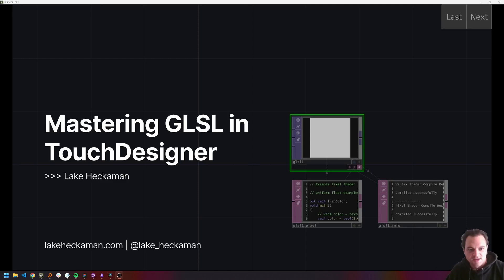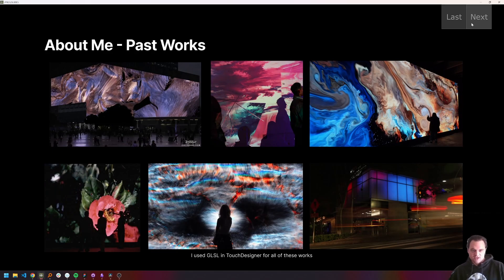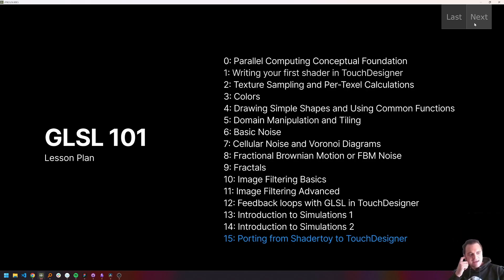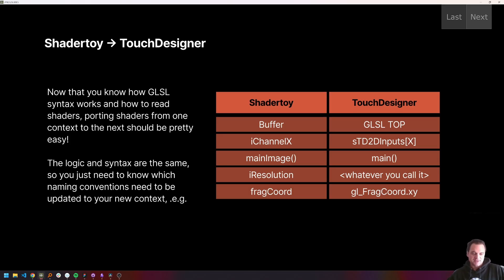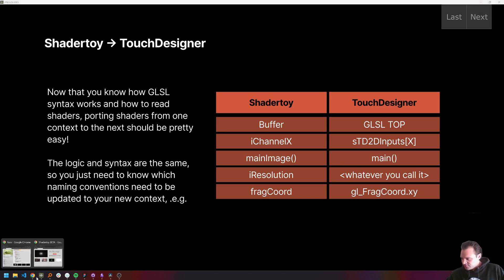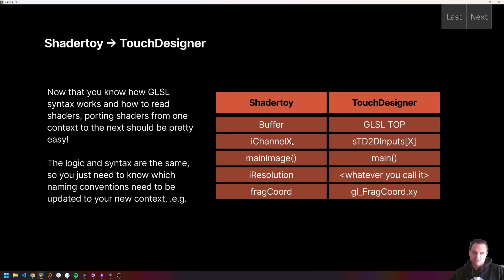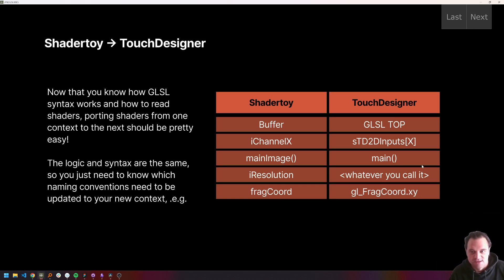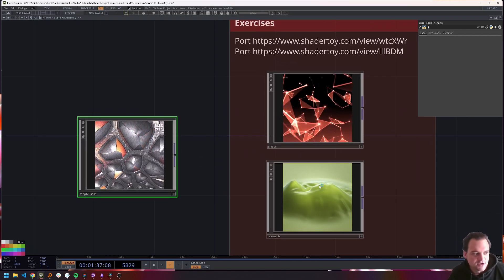Mastering GLSL in TouchDesigner, Lesson 15: TouchDesigner, Shadertoy, and Beyond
Porting shaders between different environments—whether Shadertoy, TouchDesigner, WebGL, or other GLSL-based systems—is mostly a matter of updating naming conventions and adapting to specific platform constraints. Since GLSL syntax remains consistent, understanding how different environments handle uniforms, texture samplers, and function structures is key to making your shaders transferable across platforms.

📌 What You’ll Learn:
✅ Porting Shadertoy shaders to TouchDesigner – Converting texture samplers, resolution uniforms, and updating function names

🛠 Examples & Exercises:
🔹 Convert Shadertoy shaders to TouchDesigner and vice versa
🔹 Port a multi-buffer shader between platforms
🔹 Build a project that integrates custom noise functions, instancing, and post-processing

🚀 Capstone Project:
Your final challenge: Create a fully realized, original GLSL-driven project, incorporating procedural textures, instancing, and advanced feedback loops. Push the limits of what you’ve learned and refine your coding practices for cleaner, more modular shader design.

00:00 - Intro
00:59 - Shadertoy and TouchDesigner GLSL differences
03:55 - Example porting shader from shadertoy to touchdesigner
12:25 - GLSL in TouchDesigner CAPSTONE PROJECT
16:03 - Closing and thank you